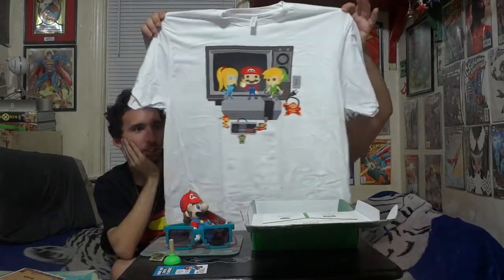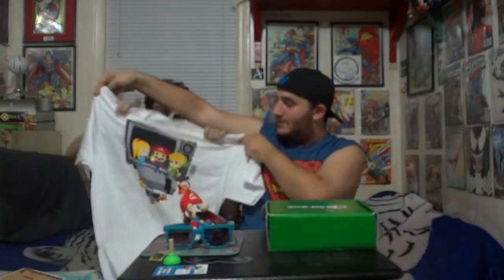1Up Box: November 2014 "Pixel Legacy"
Chris and Mike uncover the mystery of Novembers Pixel Legacy (2014) 1Up Box!!!